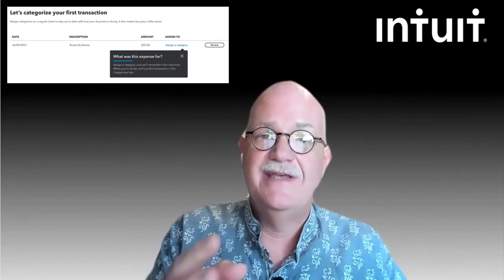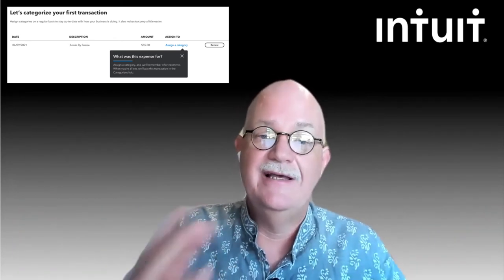Personalization and Inclusive Design - Global Accessibility Awareness Day 2021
As technology users, we expect our phones, computers, and software to adjust to our needs. Computers and mobile devices provide robust personalization settings, from preferring reduced motion to how the screen should adjust its brightness based on ambient light. Furthermore, many of these settings are now available for developers and designers to adapt their applications for the specific needs of our customers.

Raising the Floor envisioned a world where everyone had a unique, inclusive experience. To get there, we needed personal settings, surface those settings to applications, and designers to envision how the product could adapt to the customer’s unique needs. Personalized experiences reduce the cognitive load, as workflows are simplified and eliminate irrelevant options. We also use personalization to prepare our products for future innovation, expecting new interfaces and challenges.